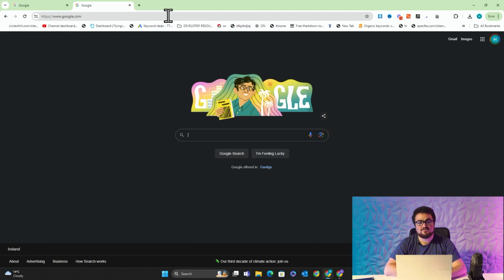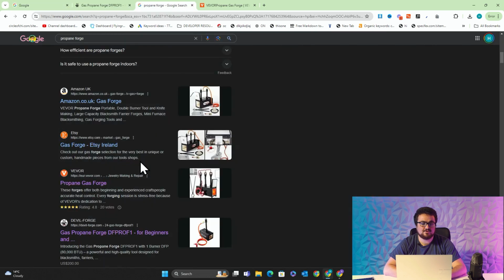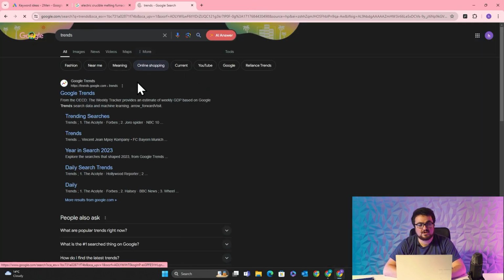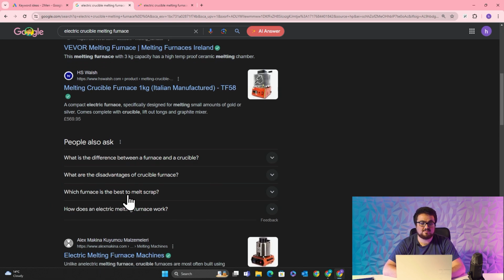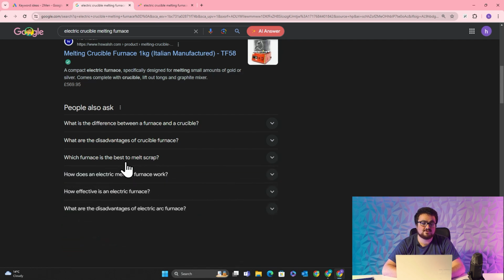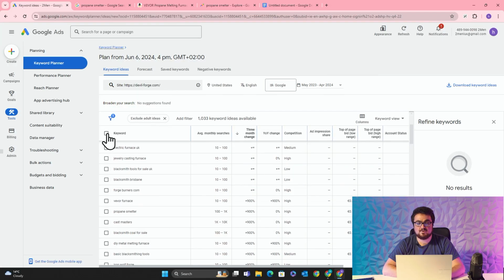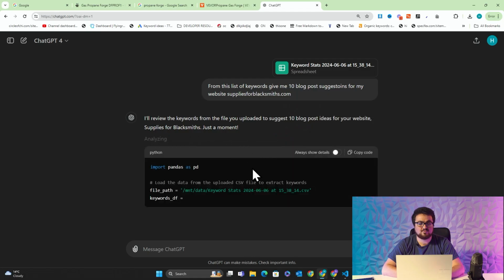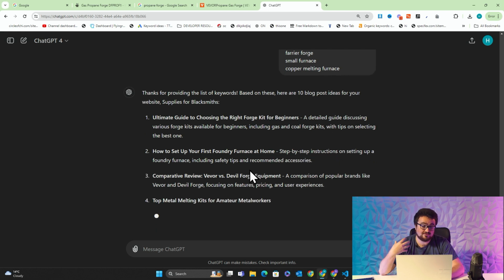🤫 Steal all your competitor's Keywords FOR FREE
This video will show you how to take your competitor's keywords with absolutely no mercy. You can also find out how they're ranking on Google, what Google thinks they should be ranking for, and most importantly... all of the keywords they have picked up for their business

This allows you to plan your next steps accordingly, and is the perfect start to any keyword research strategy either when starting a new website, or looking to expand your current website

The end result is that you have a CSV of over 500 keywords which you know are already ranking on Google for another website, which means all you have to do is create articles and pages around these keywords and you'll be starting off a good foundation

This keyword research method is completely free, and I show you everything, from finding a worthy competitor, to how to extract all of their keyword research done for you.

The method is simple, search around the niche but for high value keywords, and then find an exact competitor, and then put them on Google Ads Keyword Planner, test a few keywords, and then extract them all once you know they're good

Hamish